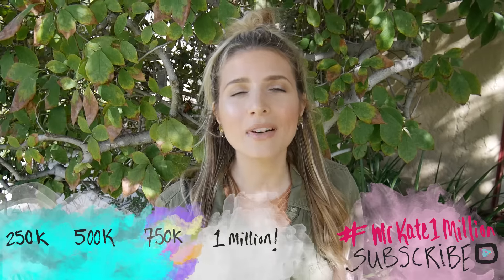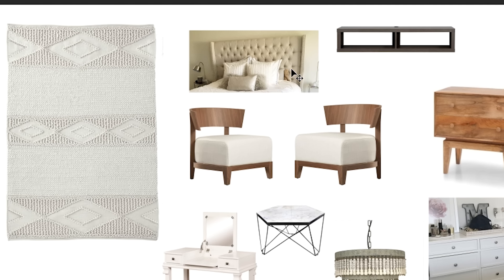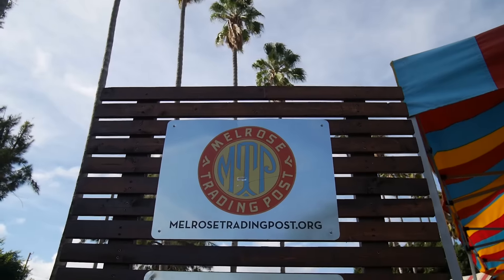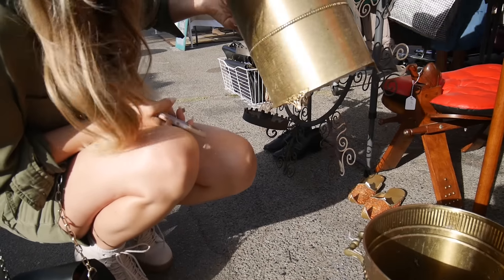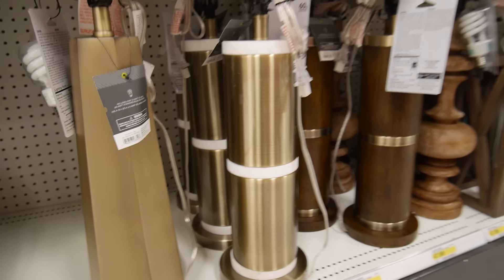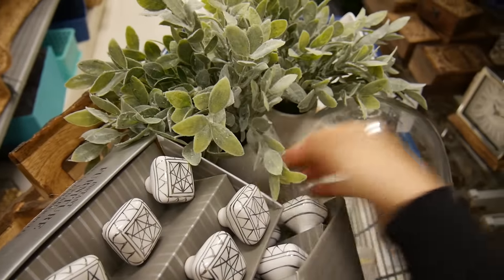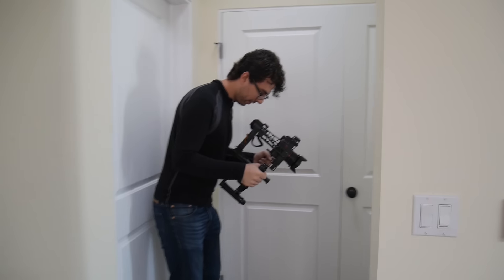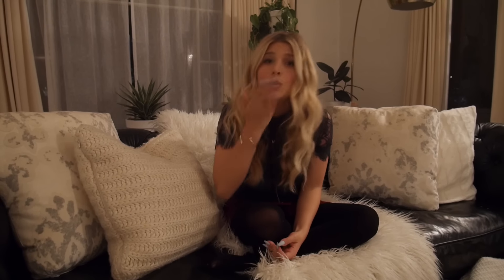Flea Market Shopping for Meghan Rienks' Bedroom Makeover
A one-of-a-kind girl like Meghan Rienks needs one-of-a-kind finds in her bedroom! Luckily, that means I get to go to one of my favorite shopping destinations in LA ... the Melrose Trading Post!! Flea market on fleek! Yay!

If we reach 1 million subscribers, one of those lucky people will win a $10,000 room transformation and their own episode with Mr. Kate! Also, for each 100,000 subscribers gained in that time, we're giving $1,000 to a charity to help those in need find homes!

Creative Credit:

Audio Tracks: ES_New Tattoo 3 - Joachim Nilsson.mp3, ES_Second Chance (Indie Pop Version) - Henrik Eigert.mp3, ES_Sugar And Spice 2 - Gavin Luke.mp3, ES_British Indie 3 - Victor Ohlsson.mp3, ES_British Indie 7 - Victor Ohlsson.mp3, ES_Is It Over (Instrumental Version) - Happy Republic.mp3, ES_Odd And Indie 01 - John Åhlin.mp3, ES_Rolling In The Retro Jam 3 - Victor Ohlsson.mp3

Edited by: Vianne Robitaille